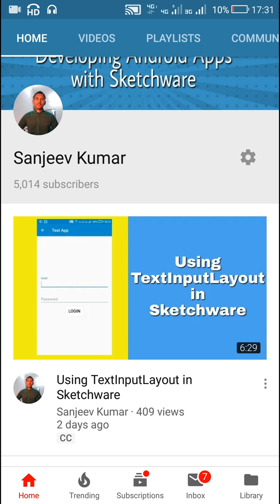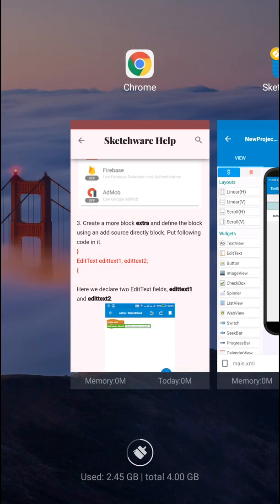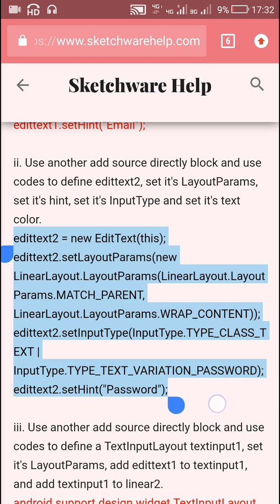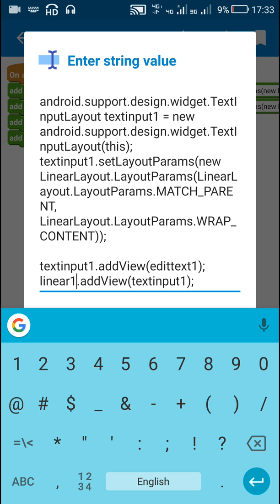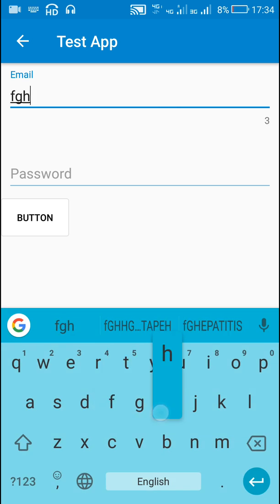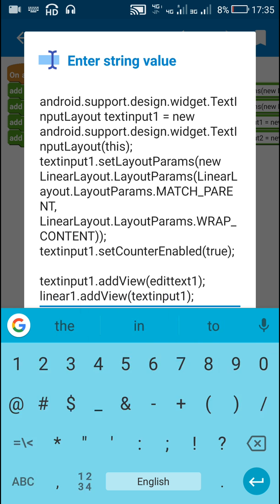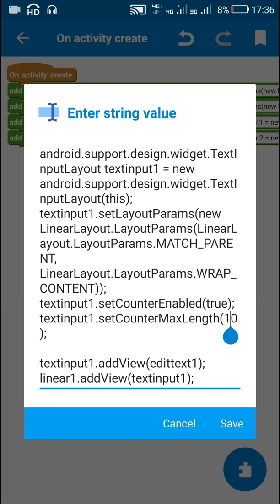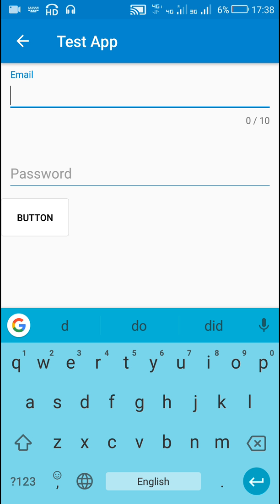Adding counter in TextInputLayout in Sketchware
This video shows how to add a counter to TextInputLayout and to set maximum length of that counter in Sketchware.